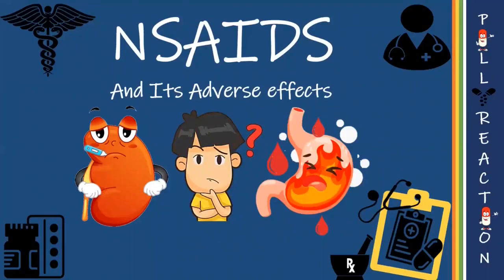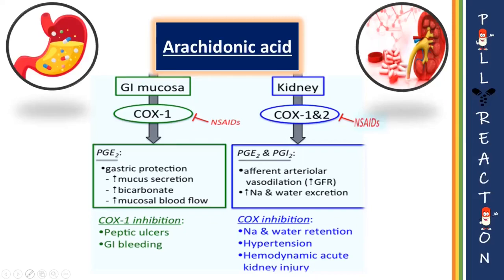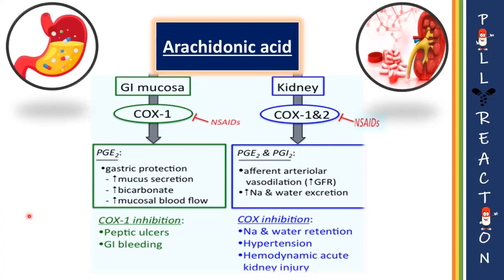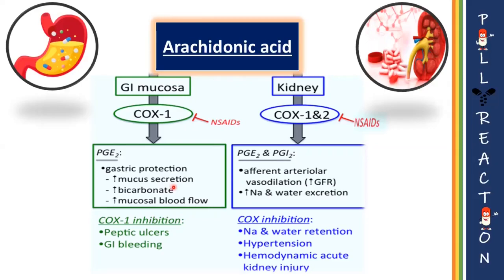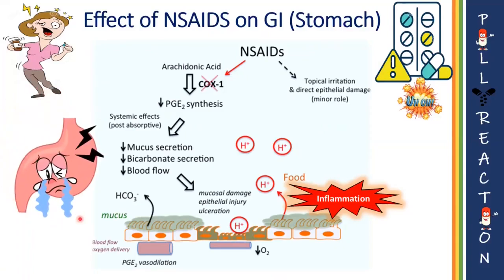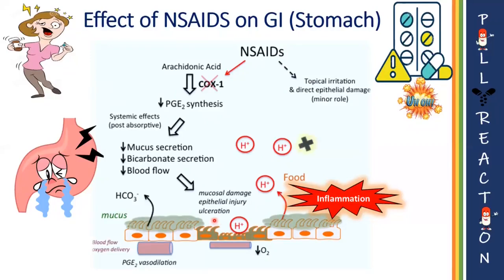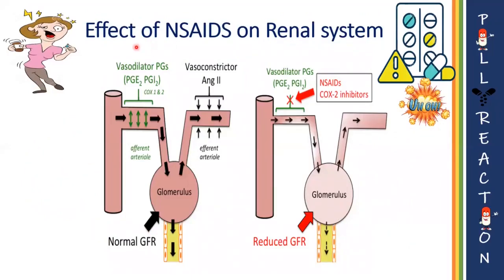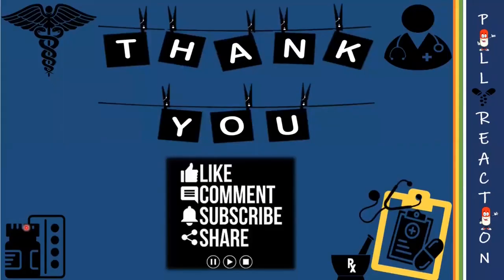NSAIDs and Peptic Ulcer | Side effects | Gastric Bleeding | Kidney Injury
Prostanoids are synthesized from arachidonic acid by either COX-1 or COX-2, and play an important role in maintaining homeostasis in many body tissues. The expression of COX-1 in most tissues is relatively constant (constitutive), while COX-2 expression is typically minimal, but becomes selectively upregulated under inflammatory conditions. Exceptions to this general rule include endothelial cells lining the arterioles in the cardiovascular system & kidney, where COX-2 expression is significant even in the absence of inflammation.
1) Stomach
In the stomach, COX-1 mediated production of prostaglandins PGE2 & PGI2 plays an important role in regulating the production of bicarbonate and mucus, as well as regulating normal blood flow. Each of these effects helps to protect the cells lining the wall of the stomach from the erosive effects of stomach acid (stomach fluid has a normal pH of 1.5-3.5).
Hence, blocking COX-1 mediated production of prostaglandins in the stomach by aspirin and other non-selective NSAIDs (e.g. ibuprofen, naproxen) is expected to increase the incidence of peptic ulcers (and associated symptoms including bleeding & pain).
2) Kidney
Renal prostaglandins function primarily as vasodilators in the kidneys. In healthy individuals, the impact of prostaglandins on renal perfusion is relatively limited. However, in the setting of prolonged renal vasoconstriction that develops during settings of advanced age, heart failure, and kidney failure, prostaglandin synthesis is upregulated. Under these conditions when kidney function is compromised, the production of prostaglandins serves an important role to preserve renal blood flow and protect the glomerular filtration rate (GFR) by decreasing pre-glomerular (afferent) arterial resistance . In this setting, even episodic use of NSAIDs can decrease blood flow through the glomerulus, and increase the risk of acute kidney injury.